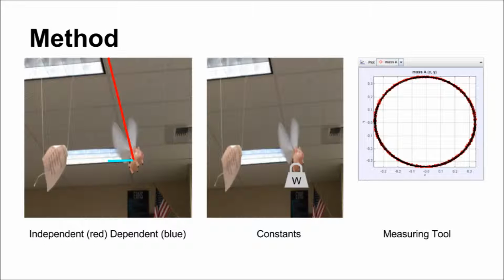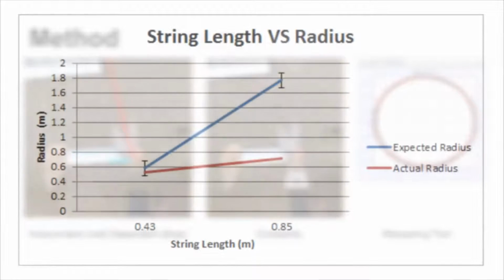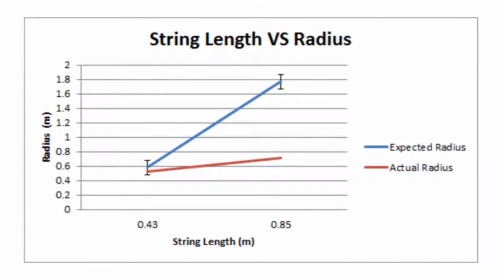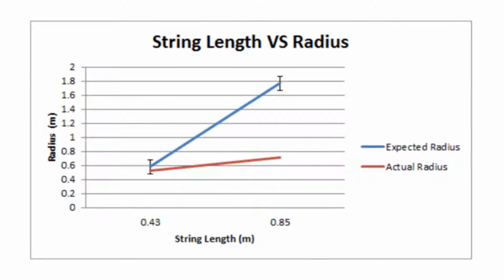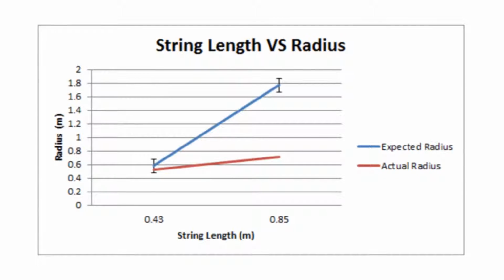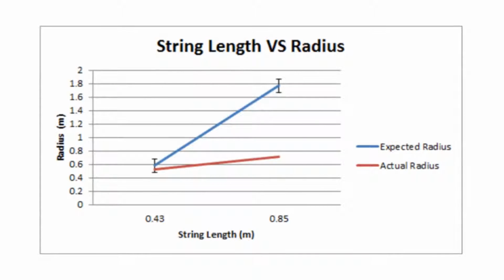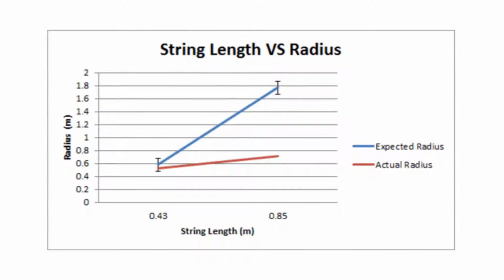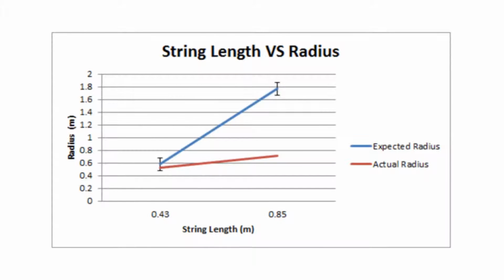Lab 3: Uniform Circular Motion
Uniform Circular Motion Lab, Finding a relation ship between the length of a string connecting a flying object to the ceiling and the radius of the circular path taken by the flying object

By Kevin, Ramon, and Nathaniel